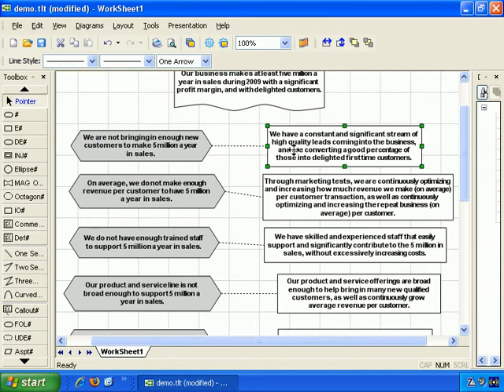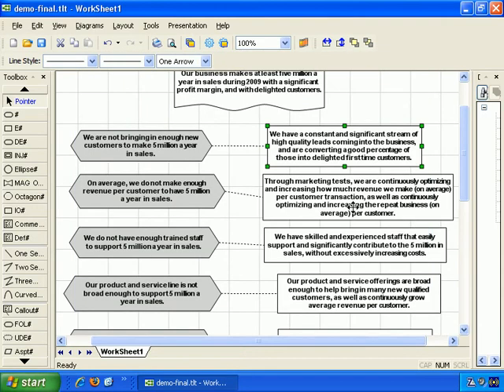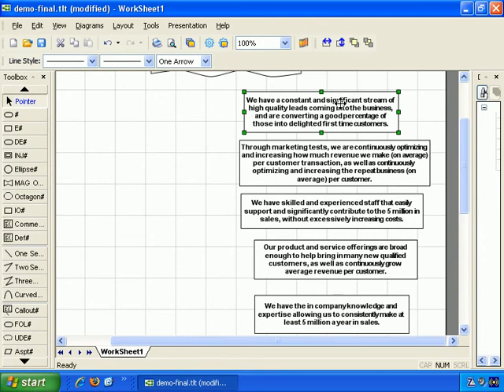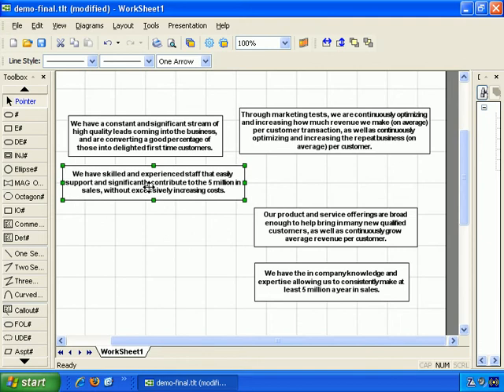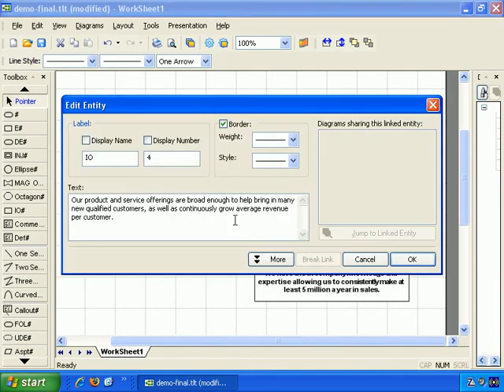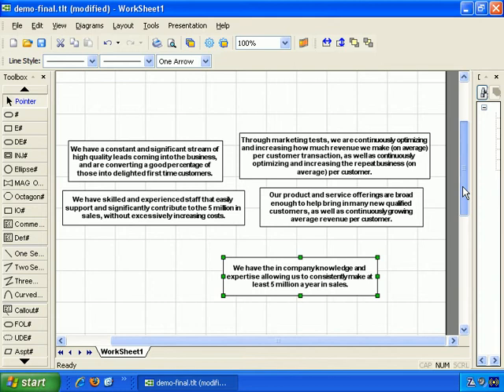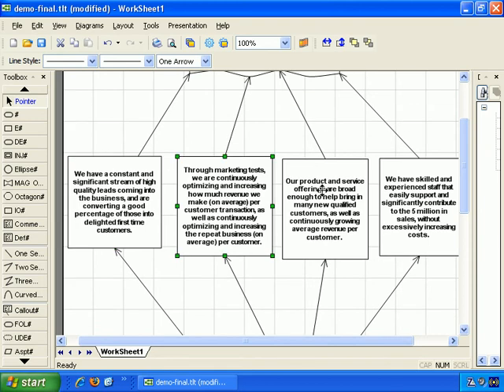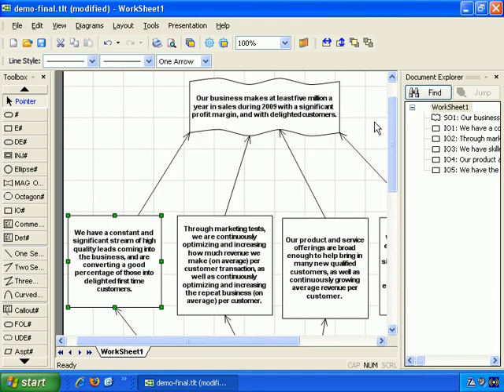Prerequisite Tree Thinking Tools For Your Business - Completing Your Tree